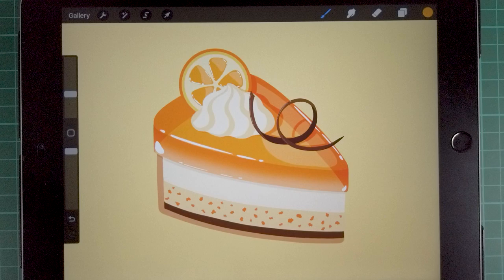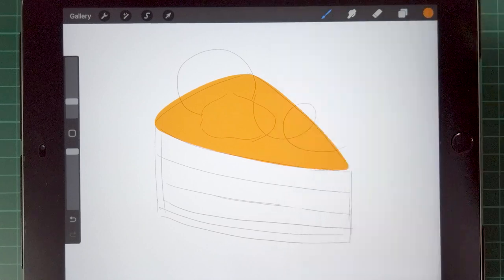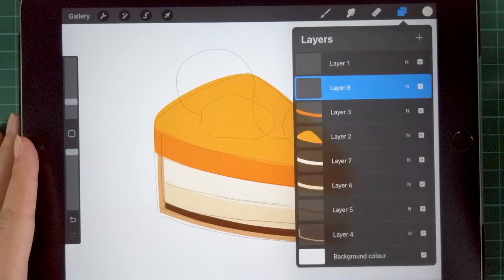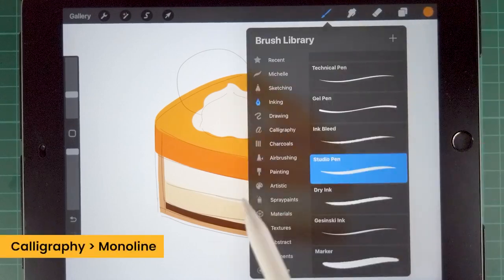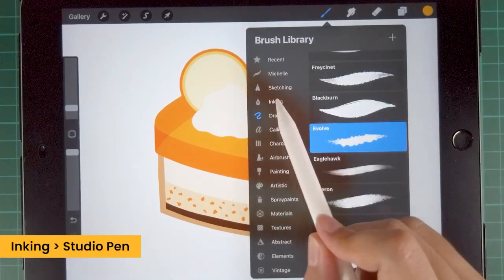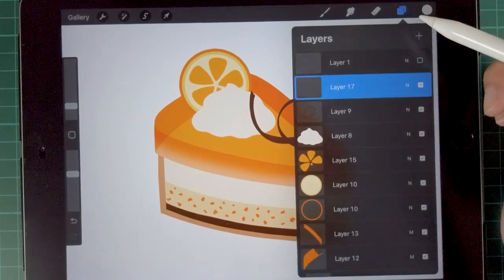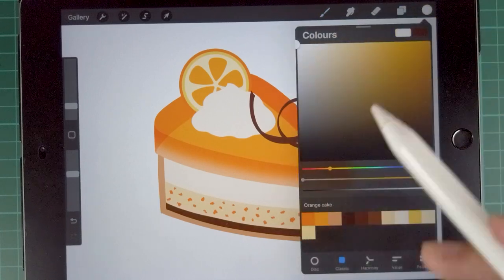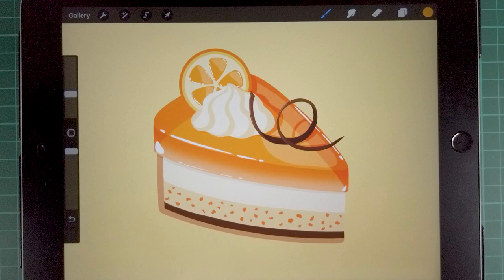How to Draw A Cute Orange Pudding Cake in Procreate | Easy Tutorial for Beginners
Learn how to draw a simple, delicious cake in a fun and easy way. This is a  Kawaii cake.

✏️  Tools and software I use: Ipad, Apple Pencil and Procreate
✅  Cute Drawing Tutorials on everything.
✅  Learn how to draw simple, cute things step by step.

Please help my channel grow by giving Likes, sharing with friends, comments.